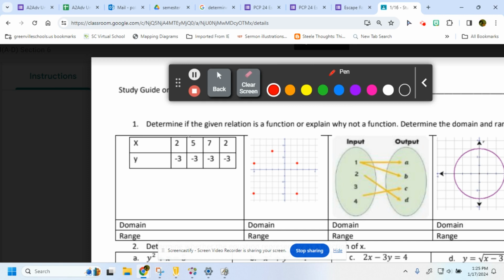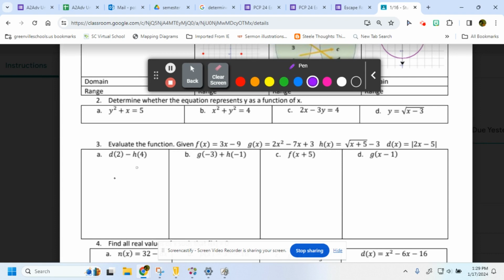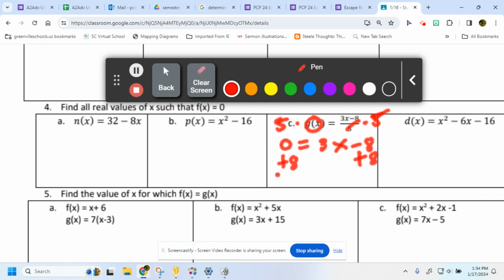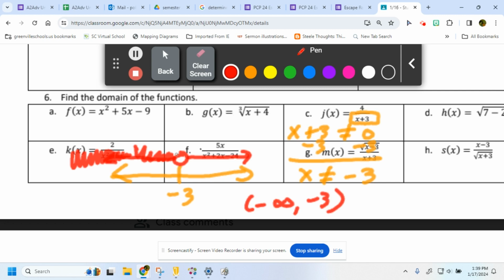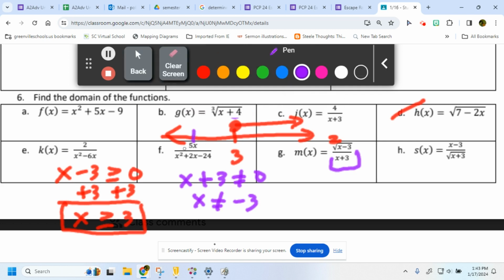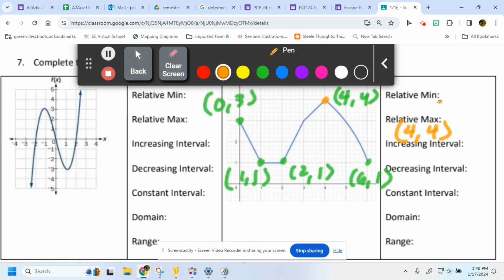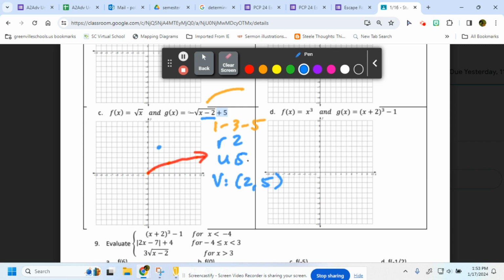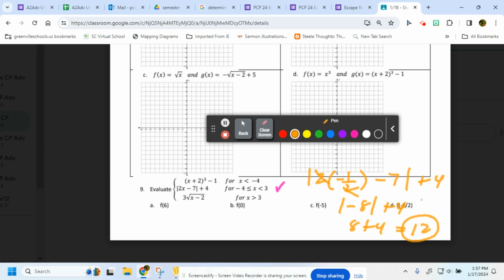PC 24 Sec 1.4-1.5 Study Guide